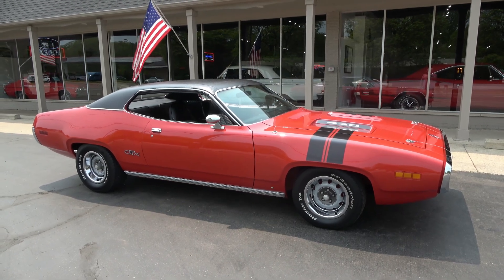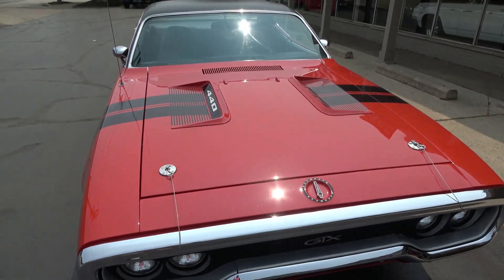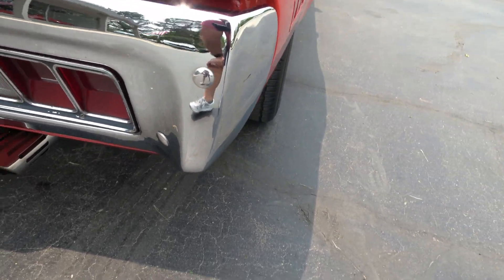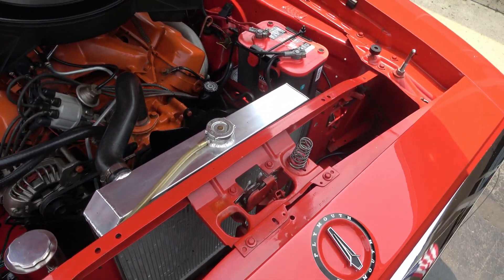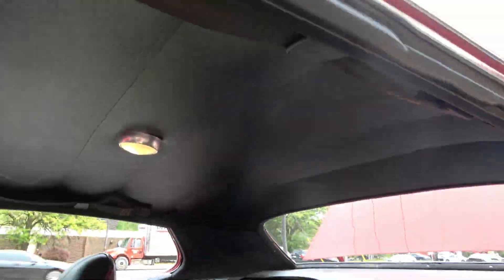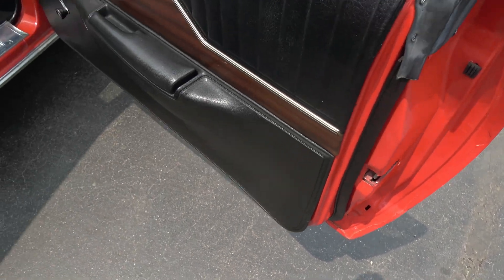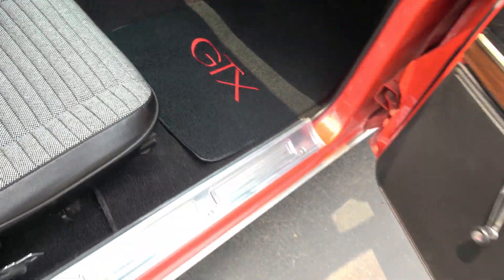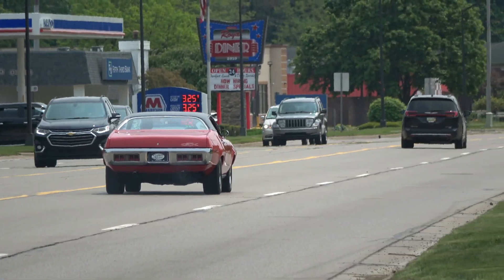1971 Plymouth GTX $49,900.00